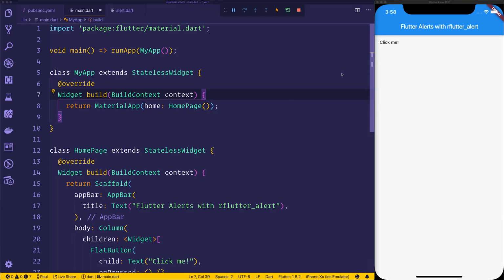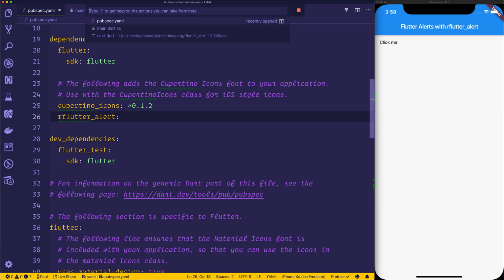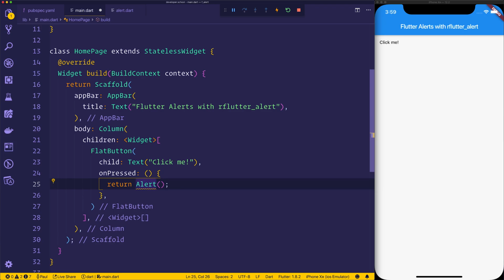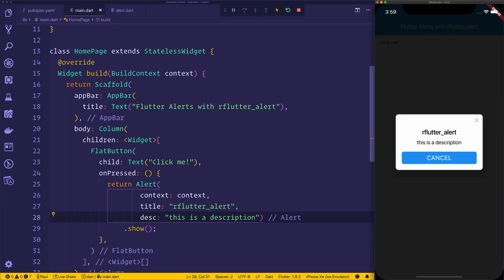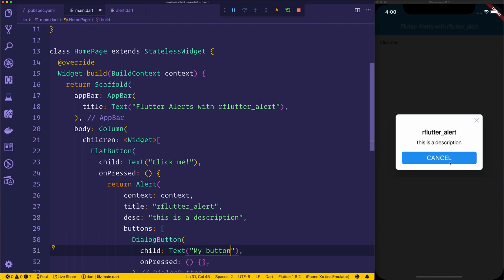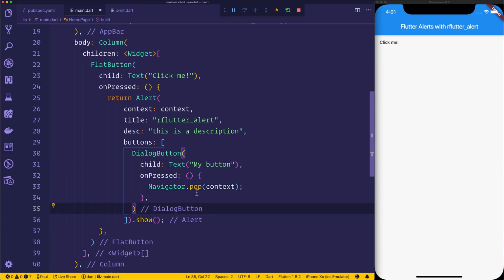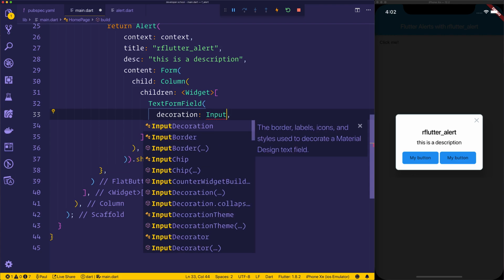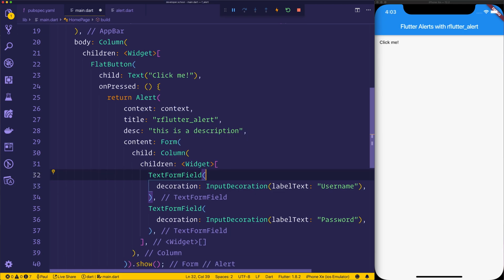Flutter: Alert Dialogs with rflutter_alert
Looking for a library that helps you display custom alert dialog boxes in an easy to use way? Check out rflutter_alert!